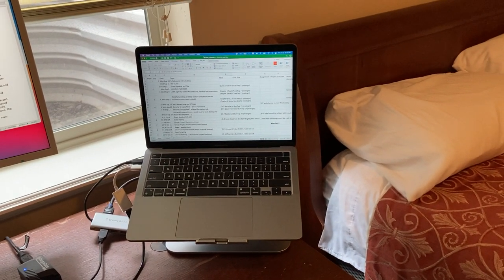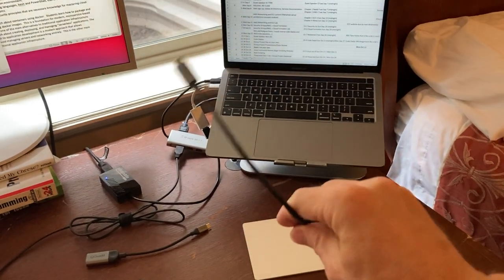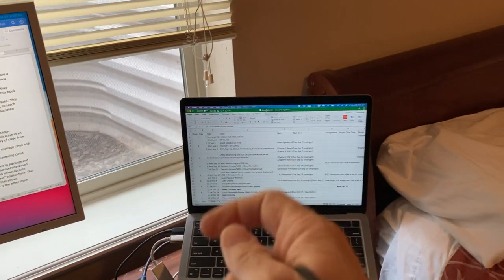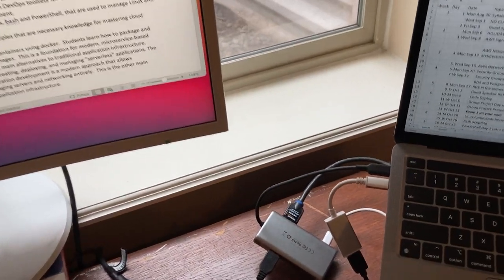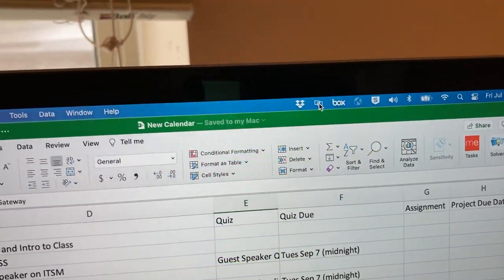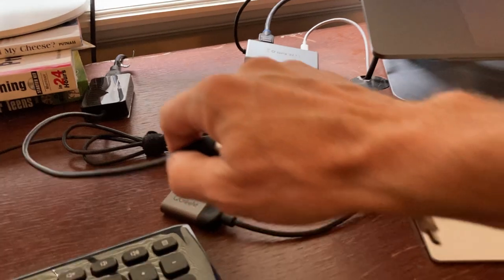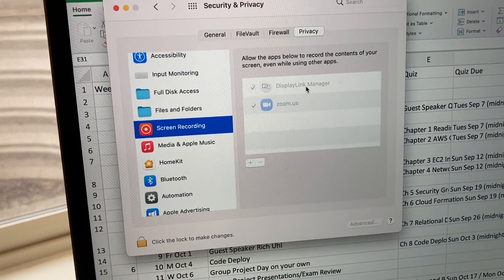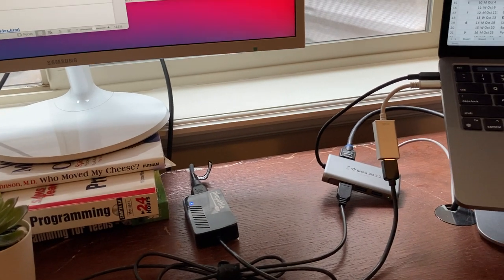How to Connect Multiple Monitors to MacBook Pro with M1 Chip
After reading several blogs, buying several adapters, and watching several videos, I finally found the simplest and cheapest way to connect multiple monitors to a MacBook Pro with the new M1 chip.

Note, that since you only have two ports for USB-C on your MacBook, one needs to be used for power, so I also use a usb-c hub that allows power to pass through. Just search for usb-c hub with power delivery and hdmi port and you will be fine.

Here is a link to the device I recently purchased that supports the second monitor:
Plugable USB 3.0 to HDMI Video Graphics Adapter